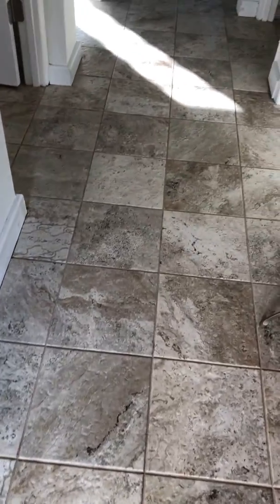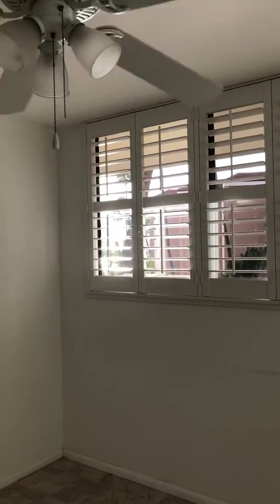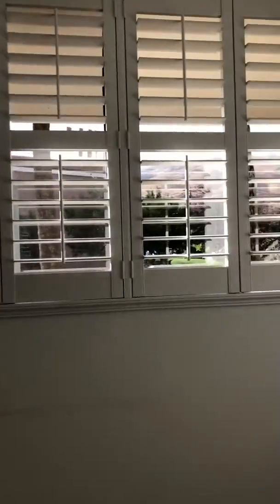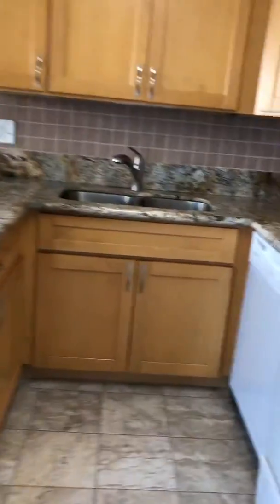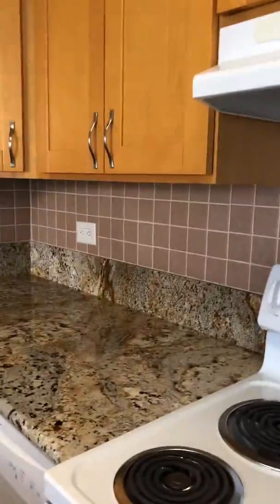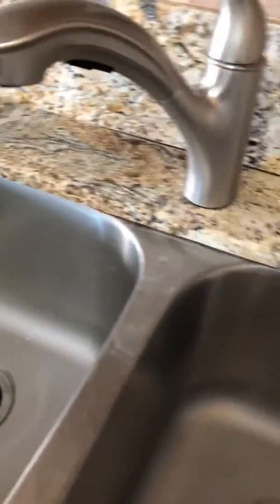Interior 50 hauoli